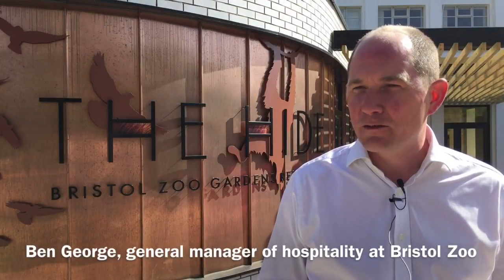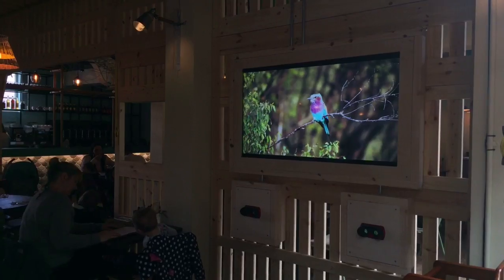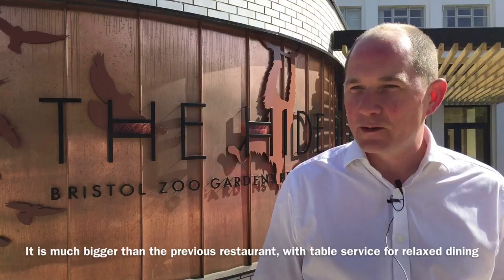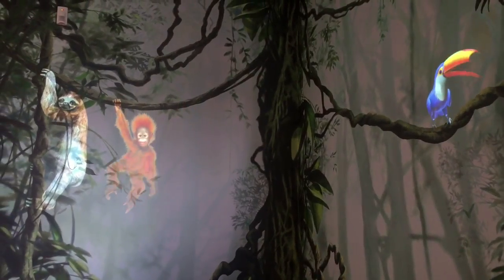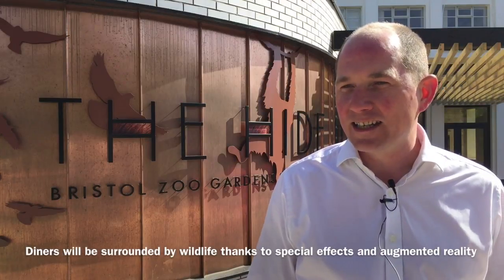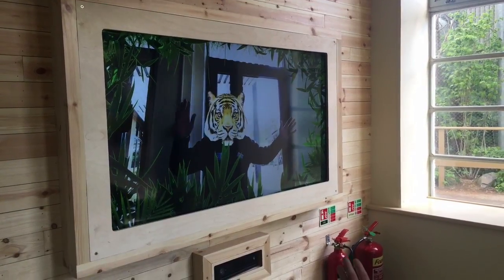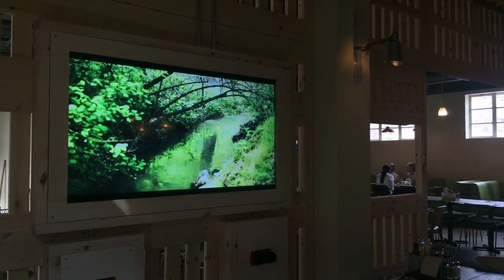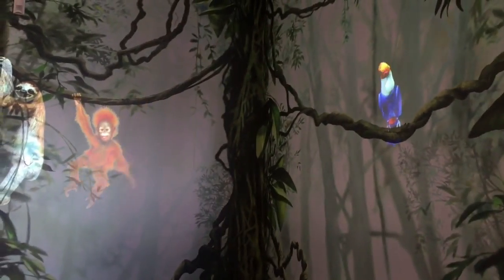New restaurant opens at Bristol Zoo Gardens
A new, interactive and family-friendly restaurant has opened at Bristol Zoo Gardens. The Hide welcomed its first guests on Monday (24 April), offering breakfasts and lunches, through to afternoon tea and evening functions.

Featuring white-glazed brick and copper theming on the exterior wall, and offering relaxed dining and table service inside, the build has been delivered by Levy Restaurants UK – Bristol Zoo’s official catering partner.